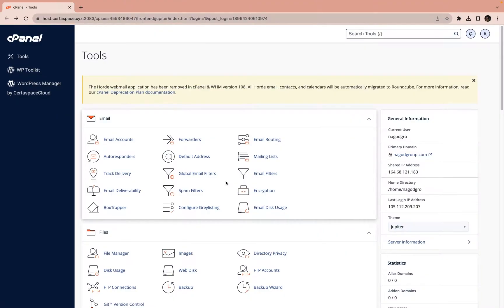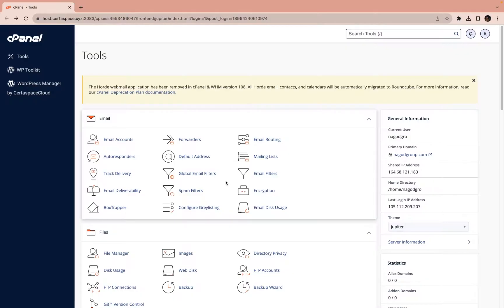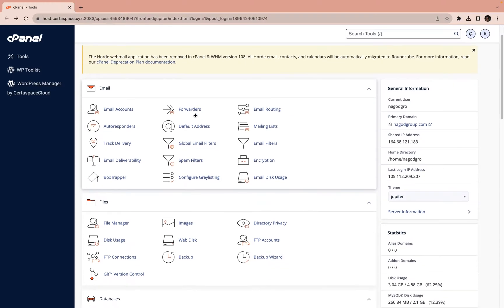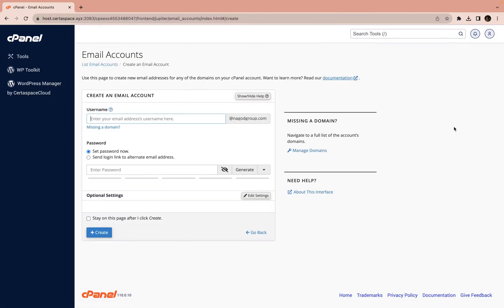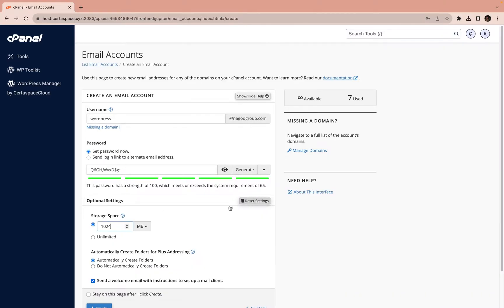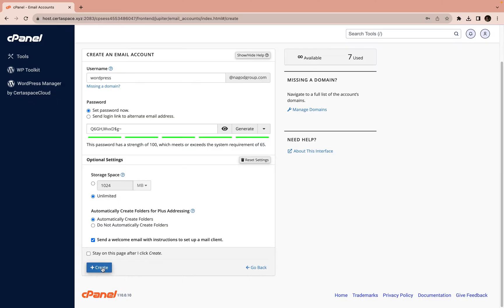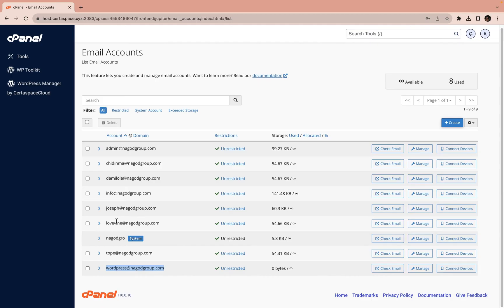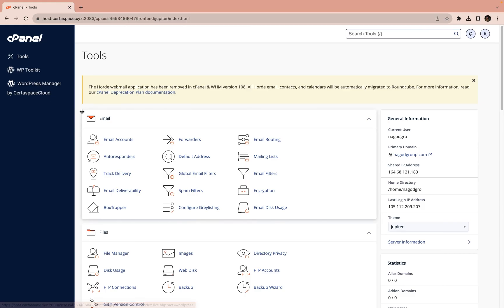How to Create Customized Emails in WordPress | Step-by-Step Tutorial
Welcome to our comprehensive WordPress tutorial on creating customized emails! Whether running a blog, an online store, or a business website, personalized emails can significantly enhance your communication with your audience. In this video, we guide you through crafting tailored email templates in WordPress, ensuring your messages stand out and resonate with your subscribers.

In this tutorial, you will learn:

- Discover the best plugins for email customization and how to install them.
- Step-by-step instructions on designing beautiful and effective email templates.
- Techniques for adding personalized content to your emails, including dynamic fields for names, purchase details, and more.
- Tips on enhancing the visual appeal of your emails with custom styles and formats.
- How to test your emails to ensure they look great on all devices and how to send them to your audience.